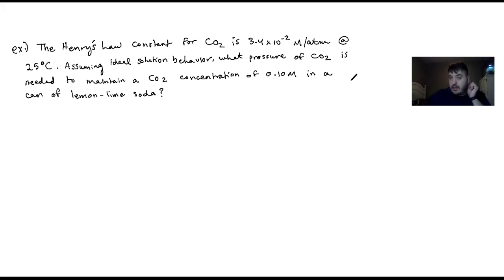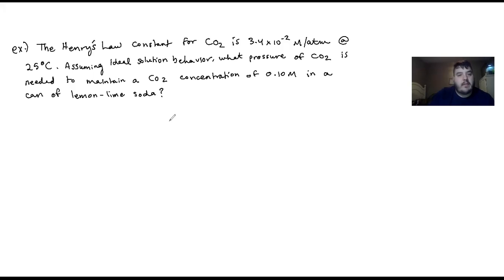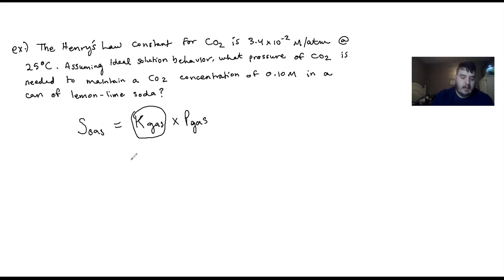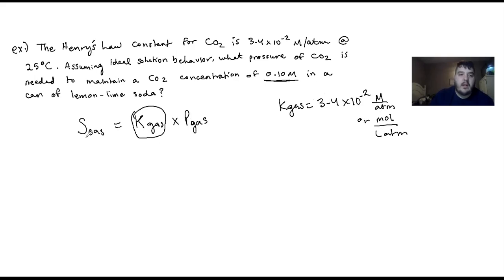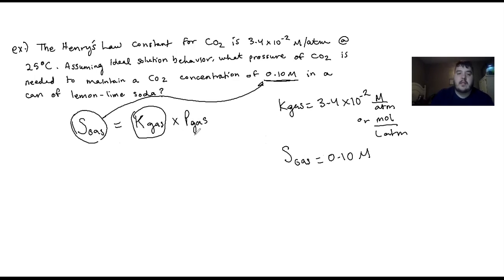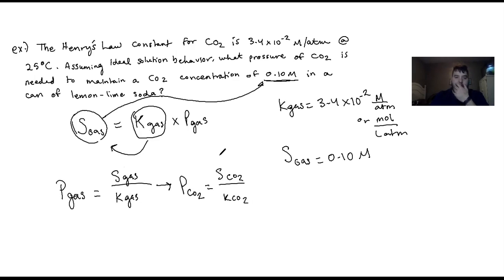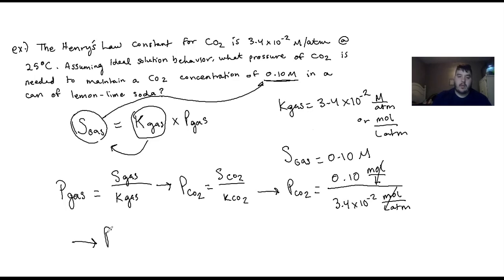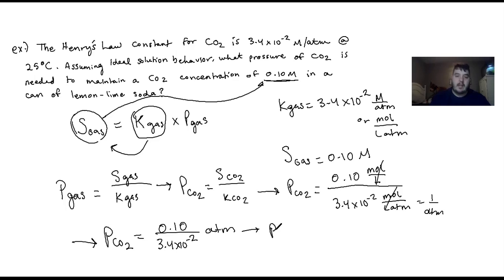Determining pressure with Henry's Law Constant and Concentration Known